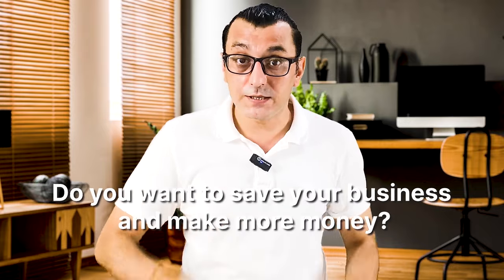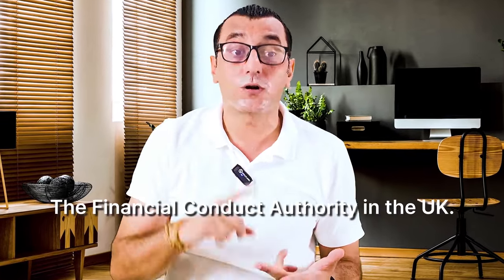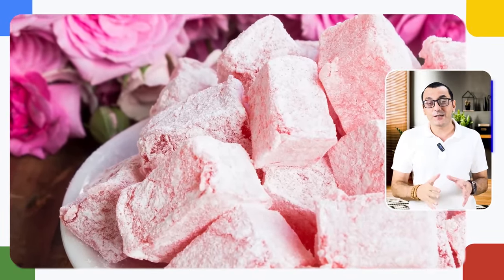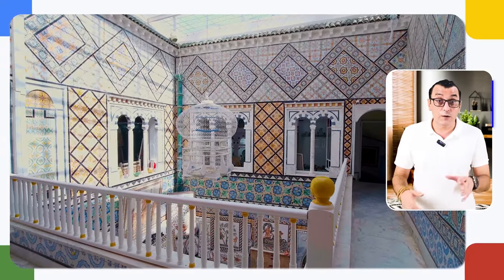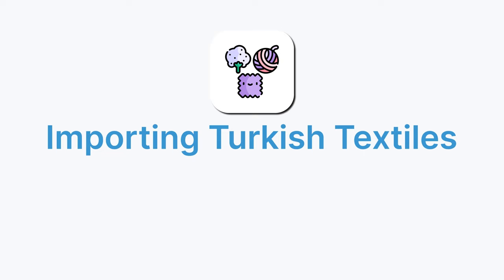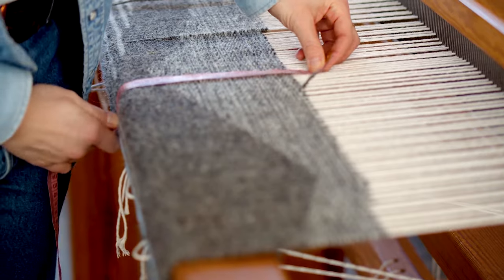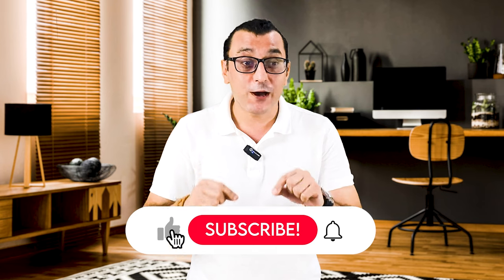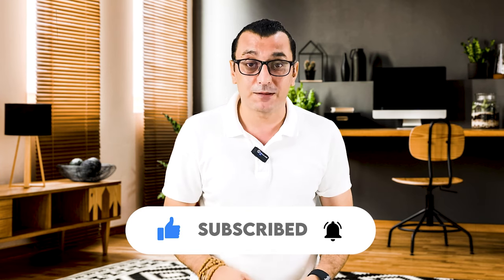10 Best PRODUCTS for Importing from TURKEY in 2024 | WorldFirst Market Research Club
Take advantage of WorldFirst's quick and easy setup to pay your suppliers efficiently, and earn GBP 160 for each business you refer starting today!

Ready to Boost Your Business in 2024? Discover 10 Profitable Products to Import from Turkey! 🚀

Are you looking to save your business and make more money? In this video, I reveal ten lucrative products that can be imported from Turkey to help you achieve serious profits! As a seasoned international trade expert with over 15 years of experience, I’ll guide you through the best products to import, where to find them, and the top importers' countries, along with special import requirements.

In this video, Murat OZTURKER, an international trader with over 15 years of experience, reveals the best opportunities for your import-export business in 2024. Discover the best international business ideas, and get insider insights into the ten hottest export products you should consider. You learn the Best Business Opportunities in Turkey for Foreigners with the Market Research Club Series' first video with WorldFirst.

🔍 What You’ll Learn:
Turkish Towels (Peshtemal): Discover the charm of Denizli's functional and fashionable Turkish towels.
Turkish Delight (Lokum): Indulge in the flavors of Istanbul's traditional sweet treat.
Turkish Coffee and Tea Sets: Explore the timeless tradition of Turkish coffee and tea ceremonies.
Turkish Ceramics (Çini): Appreciate the artistic heritage of Kütahya and Iznik's intricately designed ceramics.
Olive Oil & Olive Products: Taste the superior quality of Turkey's renowned olive oil.
Leather Goods: Embrace the elegance and durability of Istanbul and Izmir's leather products.
Turkish Textiles (Cotton & Linen): Experience the comfort and style of Denizli and Bursa's high-quality fabrics.
Nuts & Dried Fruits: Satisfy your cravings with Gaziantep's rich-flavored nuts and Malatya's nutritious dried fruits.
Turkish Carpets and Rugs: Admire the intricate designs and craftsmanship of Kayseri and Antalya's carpets.
Natural Soaps and Cosmetics: Enjoy the beauty and wellness benefits of Mardin and Hatay's natural skincare products.

✨ Why Turkey?
Turkey's extraordinary production power and diversity offer many product ideas and business opportunities for beginners and small to medium-sized entrepreneurs. Importing these products can be a game-changer for your business, whether you sell in your home market or online marketplaces like Amazon, Shopify, Shopee, TikTok Shop, or Lazada.

Thank you to WorldFirst for sponsoring the Market Research Club Series. WorldFirst provides smart, fast, and secure solutions for managing global currency risk and maximizing global sales.

00:00 - Why Turkish products are great for making money with import-export
01:08 - How WorldFirst help you to save your business?
04:42 - 10 Best Products for Importing from Turkey in 2024
22:26 - How to import from Turkey Successfully

👍 Support & Engagement:
Your support helps me reach more people and create more valuable content for you.

📣 Join the Discussion:
Share your thoughts on the video and let me know which countries you'd like to explore next in the comments. Let's discover new business opportunities together!